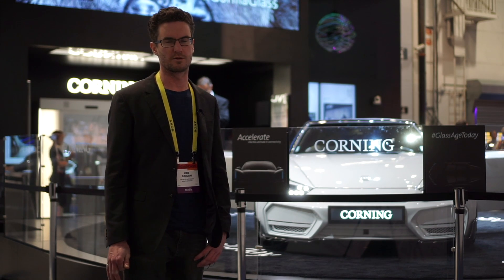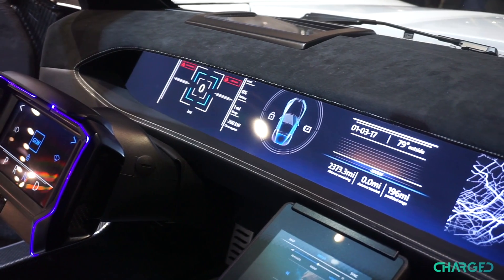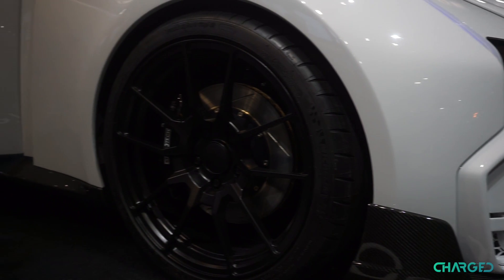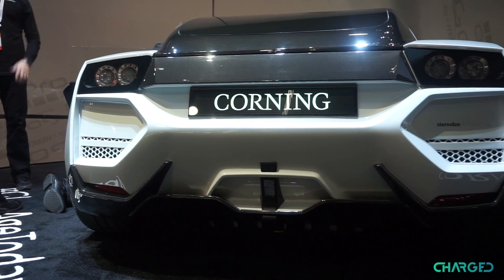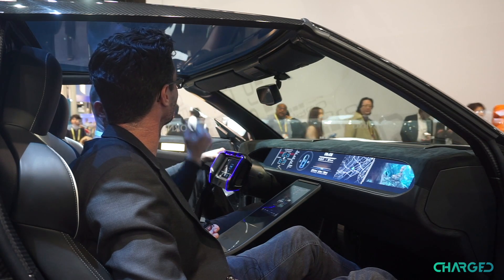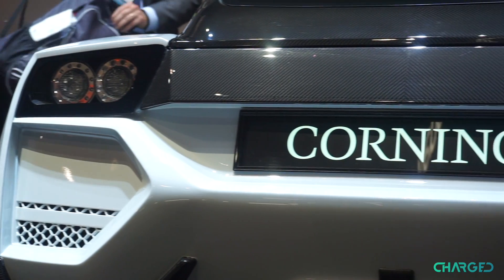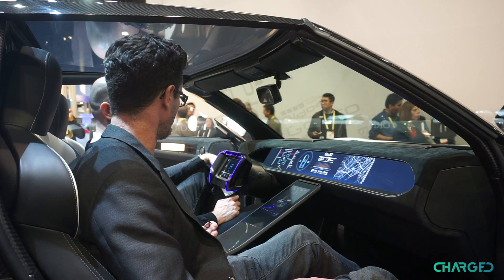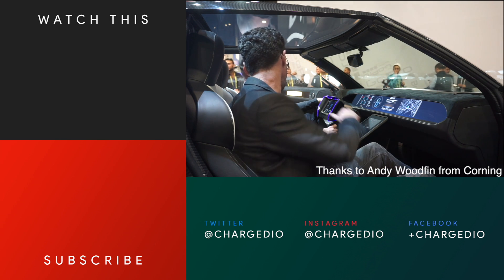This car is made with Gorilla Glass, just like your phone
Corning Gorilla Glass, which you're probably touching everyday when you use your smartphone, is coming to production vehicles. We sat down with Corning to see what's so special about it.